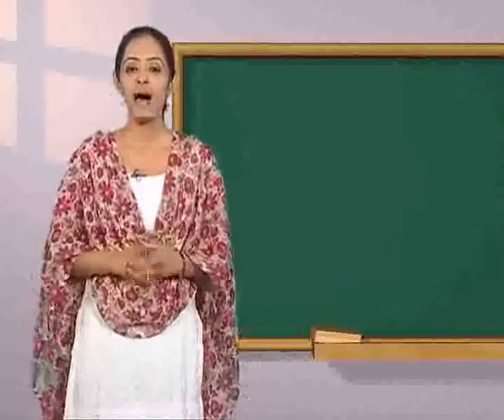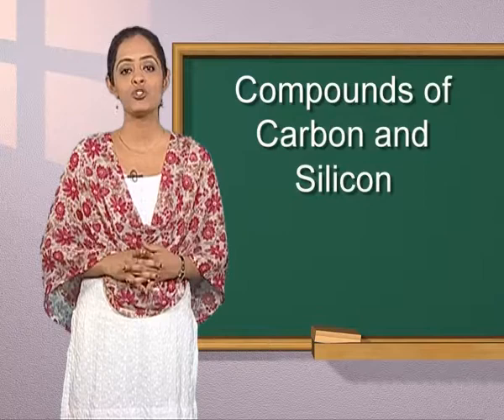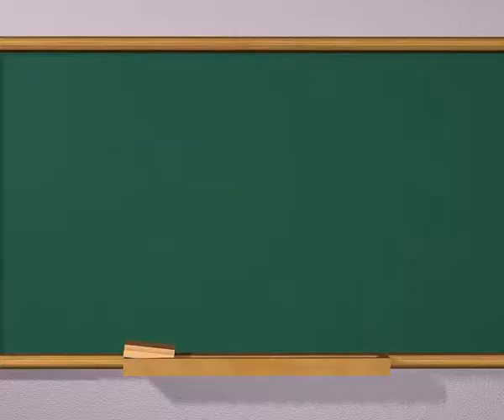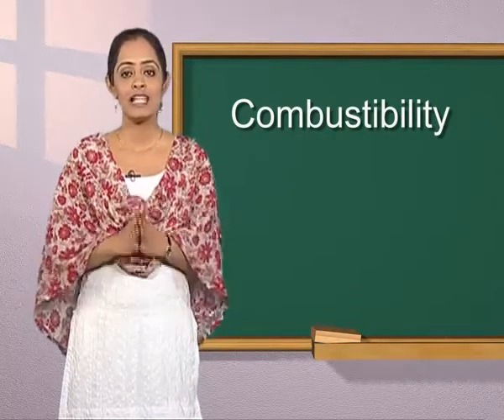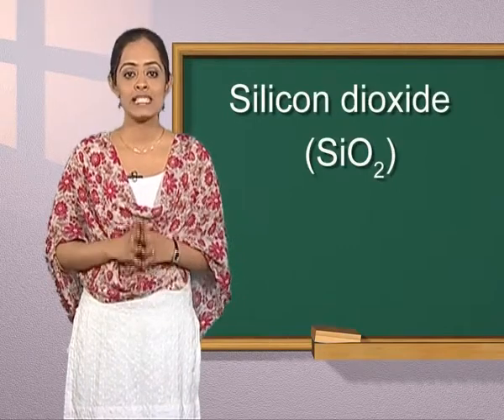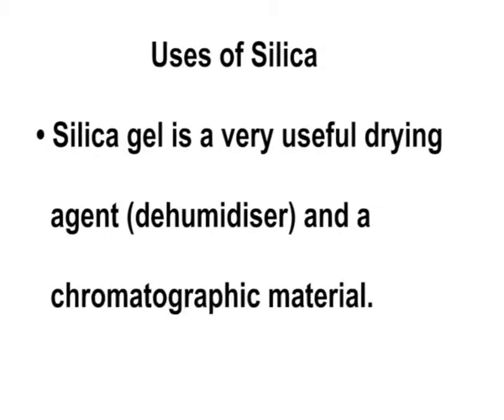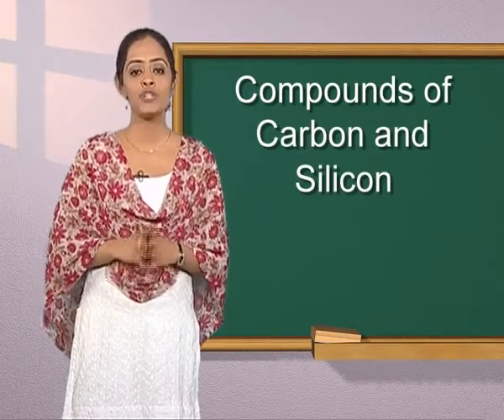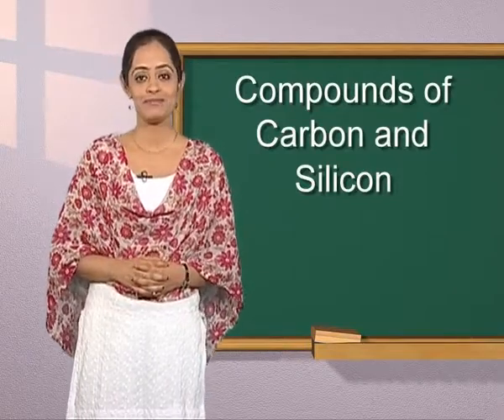Chemistry c11 j 51 Compounds of Carbon and Silicon 1